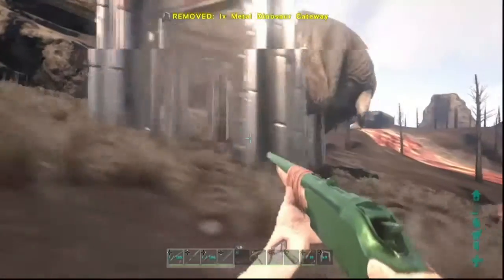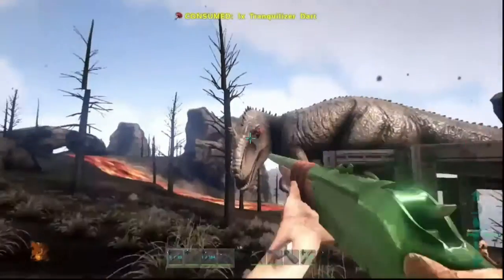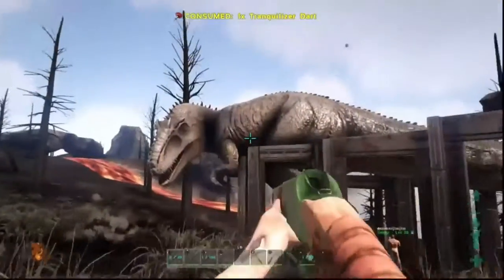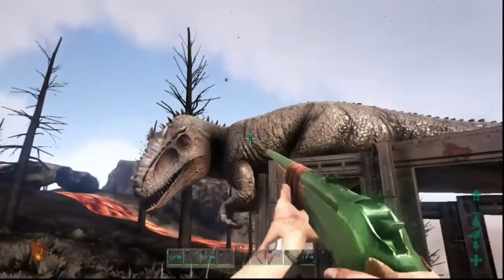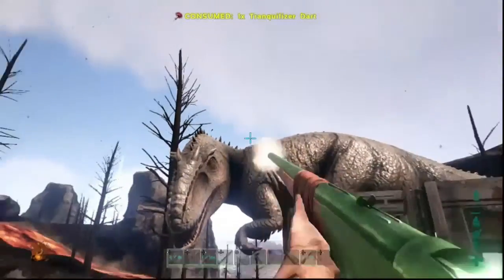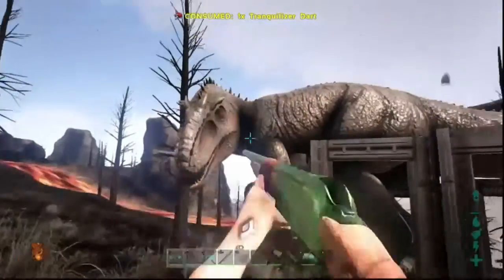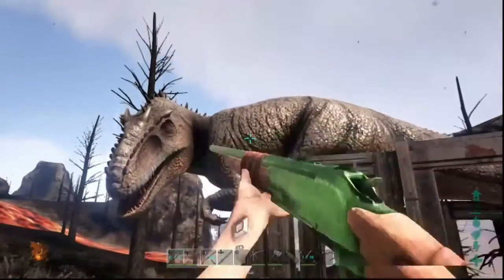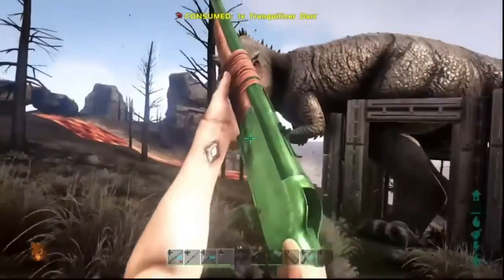Giga trapping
This is a very short video to show you how to trap a Giga for taming